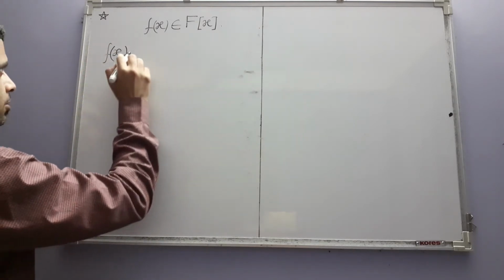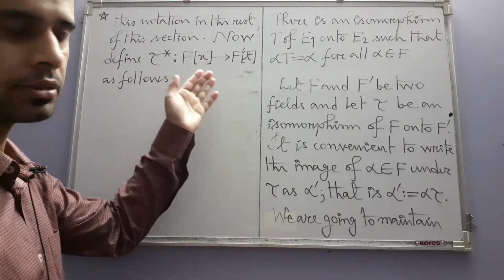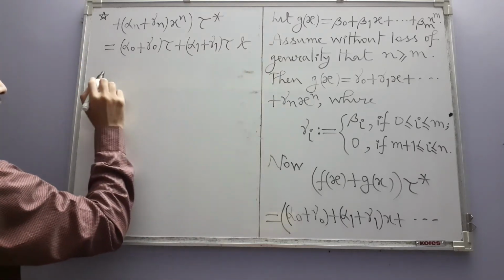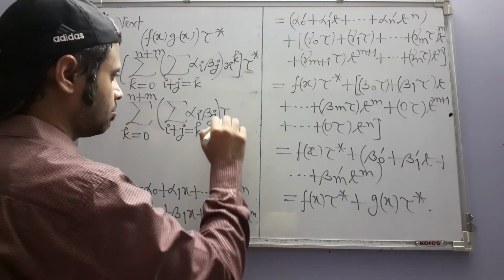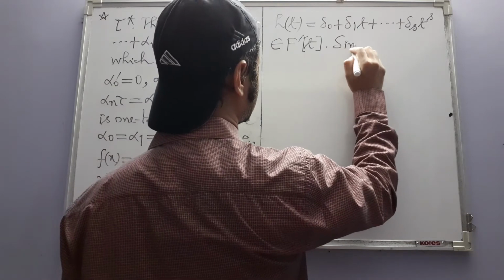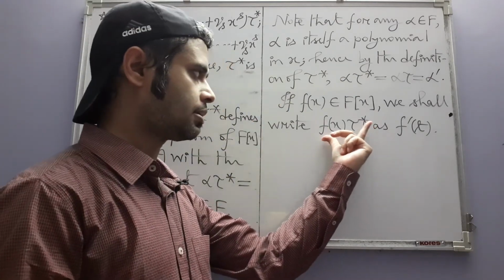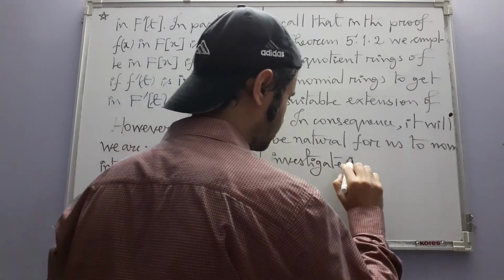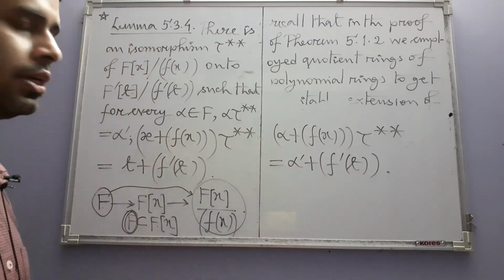Splitting fields (Herstein)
In this part we develop a portion of the tools that will enable us to prove that two splitting fields of a polynomial f(x) over F are isomorphic by an isomorphism that fixes every element of F. In the next part we will go through subsequent results.